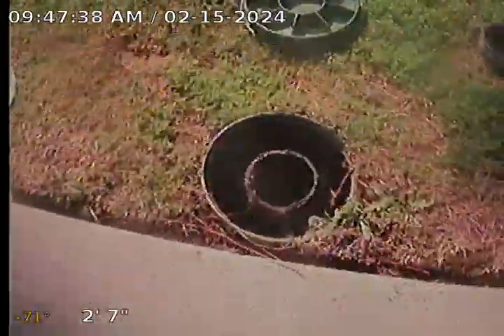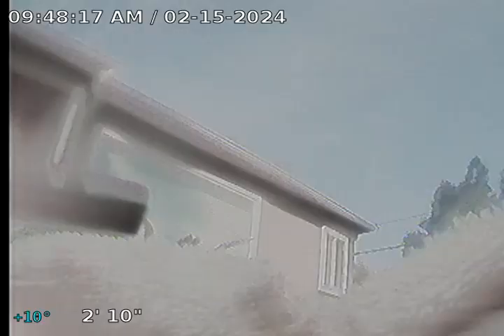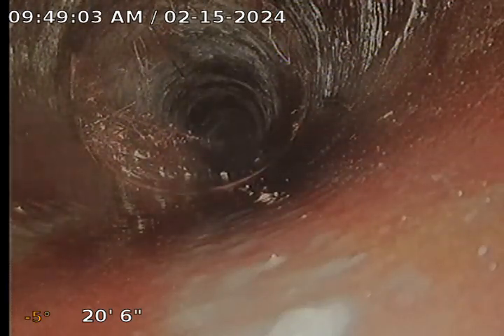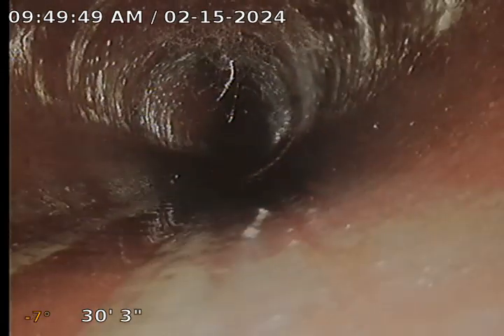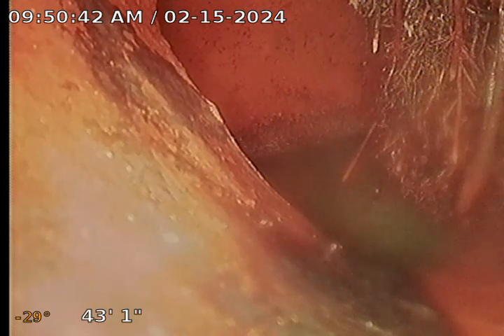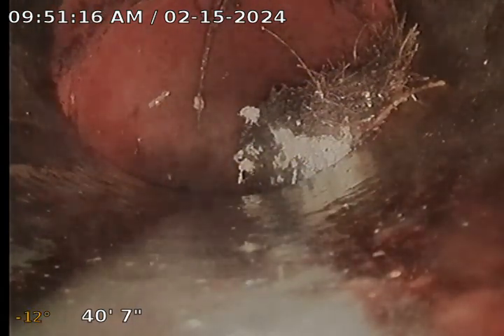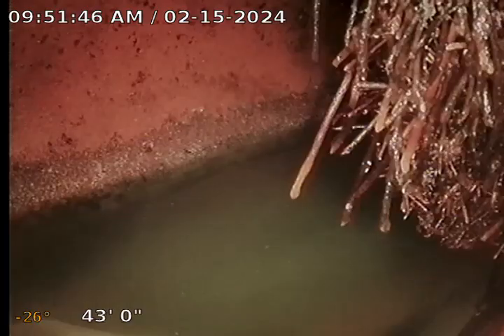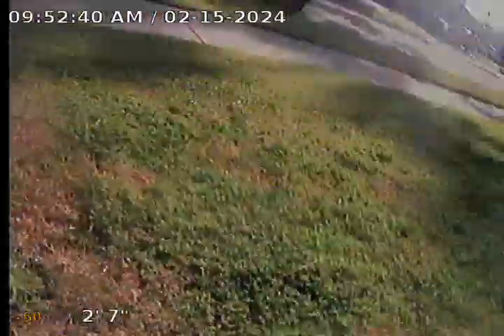Sewer Line Inspection Report for: 5441 Premiere Ave, Lakewood, CA 90712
MATERIAL TYPE:  ABS and Clay - it is possible that other material types are present that we were unable to identify.

OUR FINDINGS:
There is a 4” Cleanout located in the front yard.  At the 16 foot mark the material type changes to clay where the first signs of root intrusion begin.  This continues throughout the clay piping up  to the city connection also known as the Top Hat at 43 feet. Currently water is flowing without issue, however in the near future complete blockage will occur and require hydro jetting and/or a Perma-Liner as a more permanent solution.